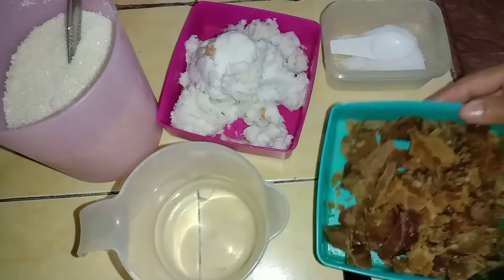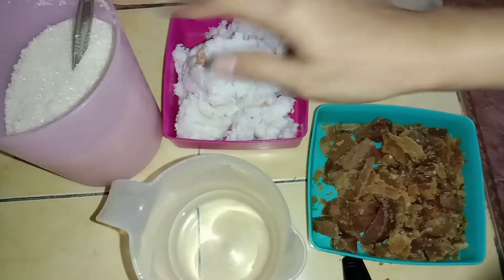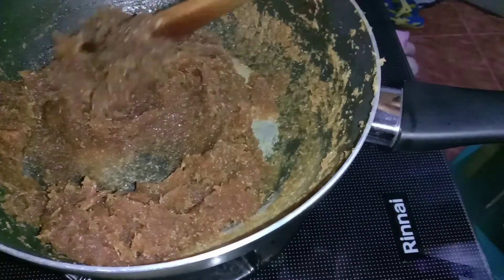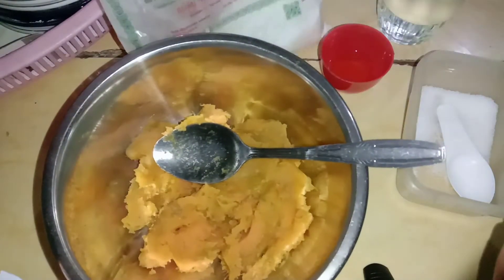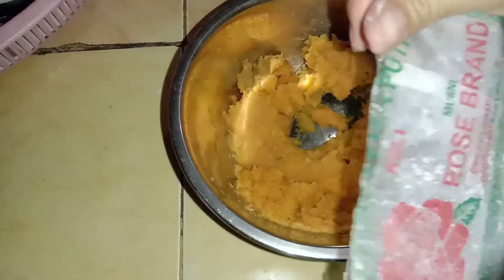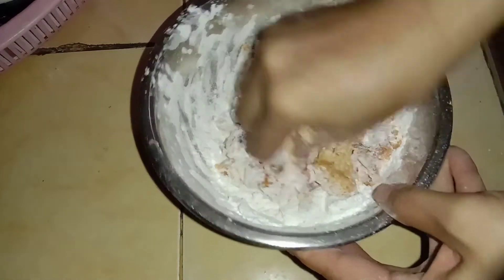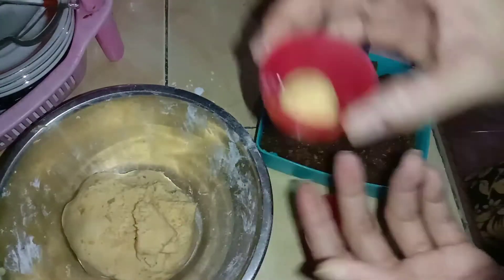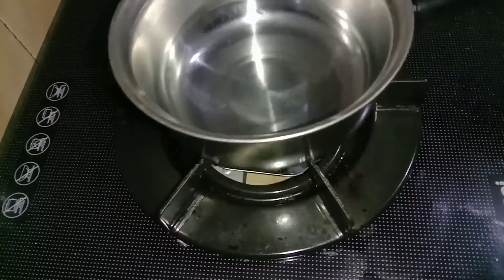Cara memasak Bugis mandi...dari ubi jalar kuning mandi kuah santan...hmmm..rasanya pas dimulut..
Haai..kali ini saya akan berbagi cara memasak Bugis mandi...dari ubi jalar kuning dan disiram kuah santan...rasanya Yummii bgt lho ..kenyal2 nagih..selamat mencoba bunda...smoga bermanfaat ya..

Bahan-bahan

Bahan isi..
1/2 butir kelapa parut muda
gula merah 200 gram
 air 50 ml
garam
gula 2 sdm

Bahan Bugis..
ubi jalar kuning 250 gr
tepung beras ketan 80 gr
minyak untuk mengoles
Garam

Bahan saus..
100 ml santan kental
1 sdm tepung maizena
 garam

Tonton videonya sampai habis ya..

Apabila ada saran dan pertanyaan atau teman-teman ingin request silakan komen di bawah..

Terimakasih..😍🥰

Tonton juga :

*Masak bolu pandan lembut..dijamin
*Nastar ambyar dimulut..bisa isi coklat jg..

Edit video : KineMaster
Edit tumbnail : PicsArt